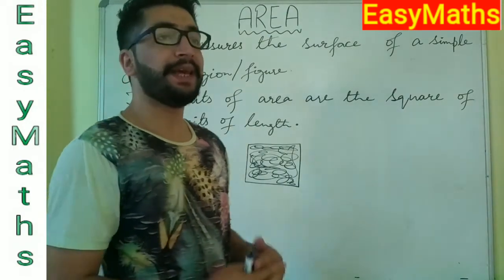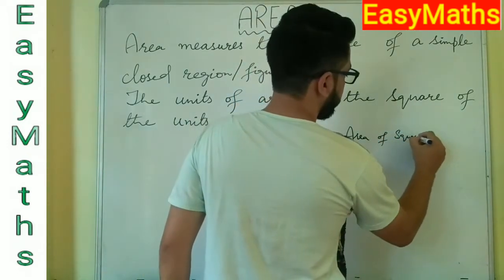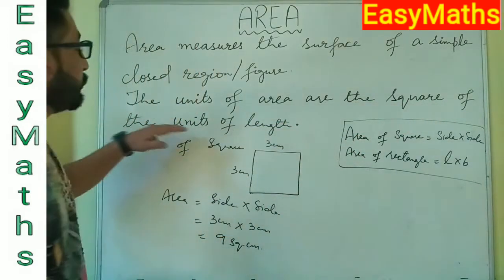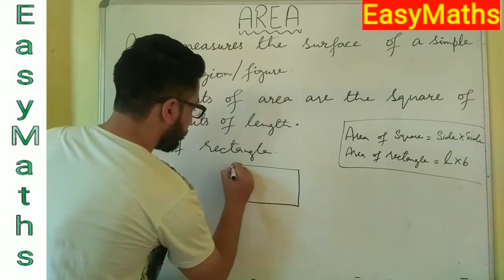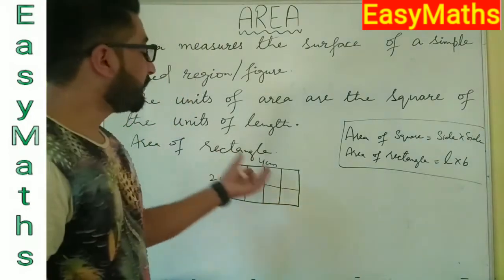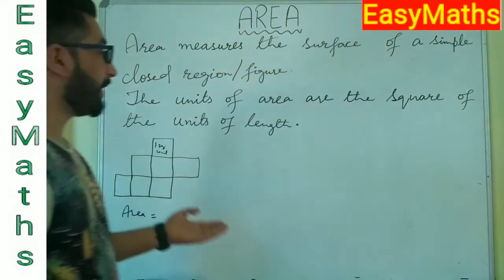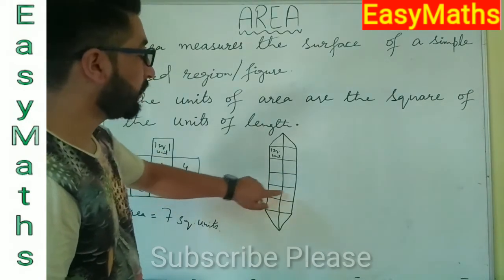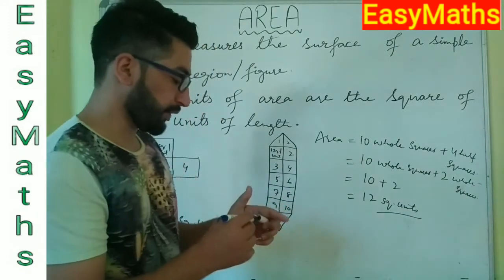AREA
Learn Maths at home.

Make Maths Easy at Home. Learn Mathematics in a single go.
This video will help you to Learn:
🖍️ What Area is?
🖍️ How we find area of Regular shapes?
🖍 How we find area of Irregular shapes?
️🖍 How to find area of Square?
️🖍️ How to find area of Rectangle?
🖍 What are the two methods of finding area?

Goal: To make Area easy to understand in these tuff times.

              You can watch any of my videos by clicking the given links.

               If you want to give me any suggestions visit my Fb account @ Suhail Raza & drop your suggestions/ feedbacks there.

               Thanks for choosing
        *Easy Maths by Suhail Raza*